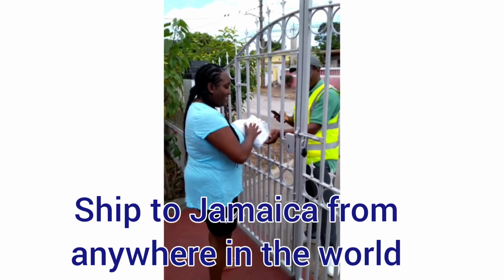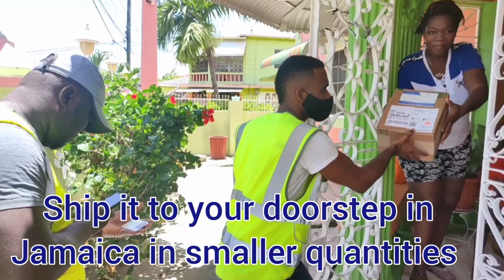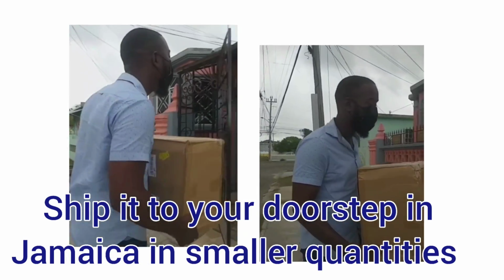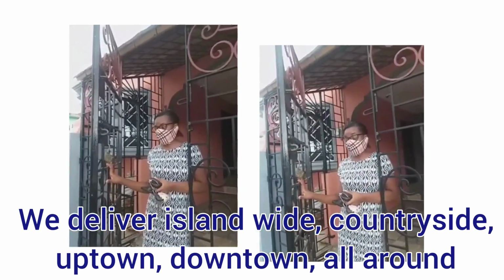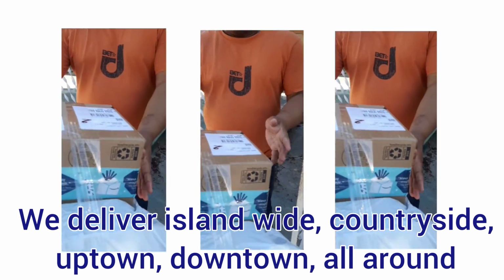Cheap, Fast and Reliable Shipping with (Shop N Relax)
You have been watching us here on Instagram and on TV. Maybe you have something to ship to Jamaica today or just want to learn more, click you link below and we will tell you just how the service works and how you can ship to Jamaica cheap and in many instances for FREE.

Shop N Relax Will Ship All Your Items, Big or Small to Your Doorstep in Jamaica!!! Signup With Us And Receive A Personalized USA Mailbox Address. Shop Online From Anywhere in The World With This USA Address and We Will Deliver To You Anywhere in Jamaica.

You will be able to shop online and ship packages directly to yours or your loved ones’ doorstep in Jamaica.
We will deliver Island Wide!!!
Don’t wait, let’s get started today.

We Offer:
Fast and Reliable Door to Door Shipping
Fast Customs Clearing
Weekend Delivery
Free Text and Email Alerts
24/7 Customer Service via Text, Email, WhatsApp and Telephone
Real-time Package Tracking

Join Now to Enjoy:
A FREE US Mailbox Address